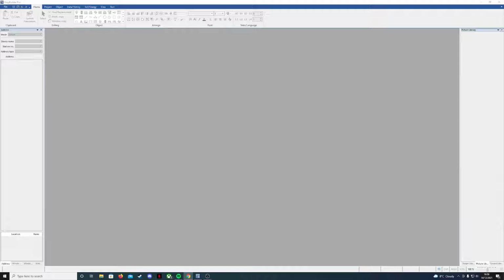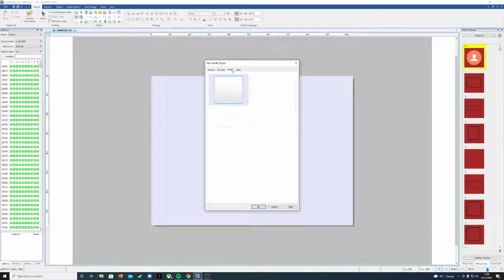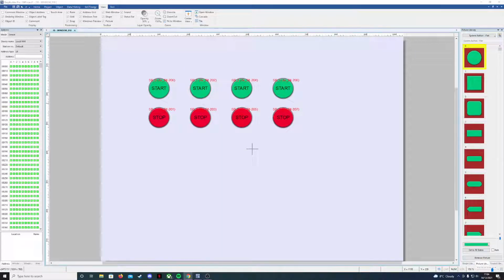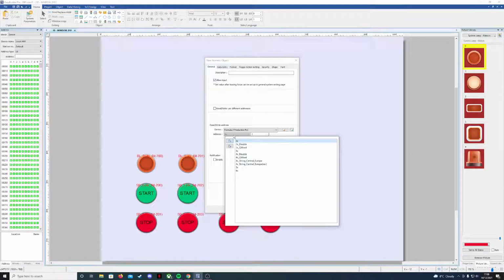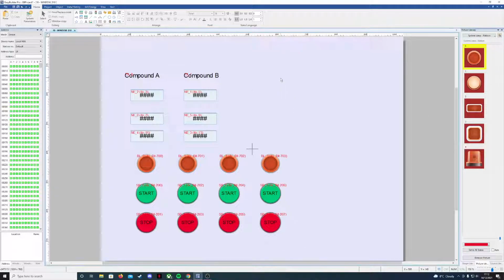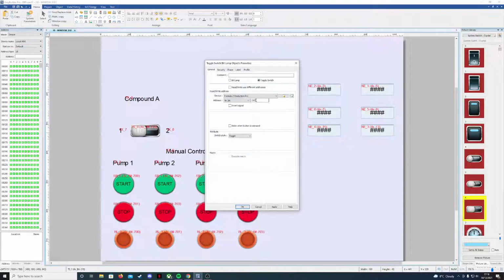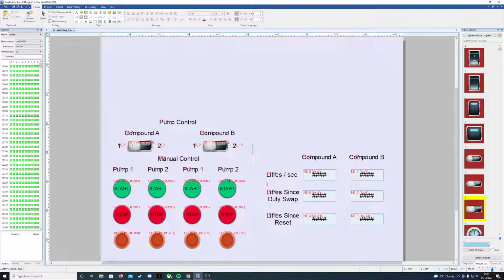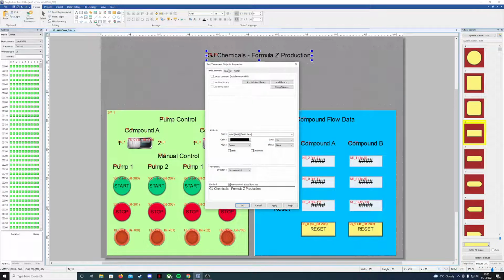MPEP - Task 8 Live Stream